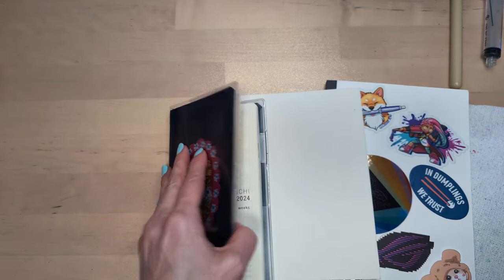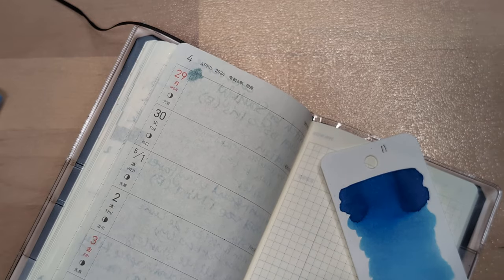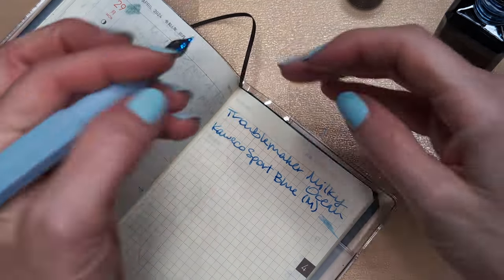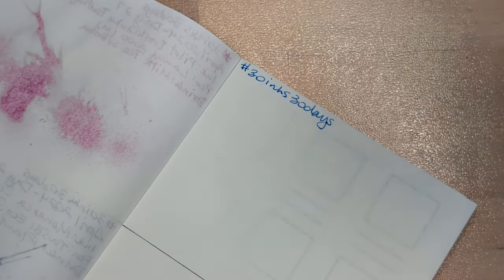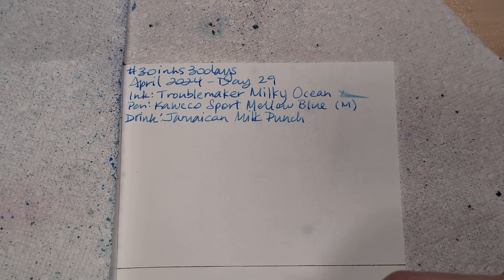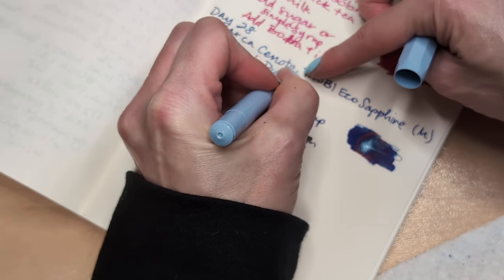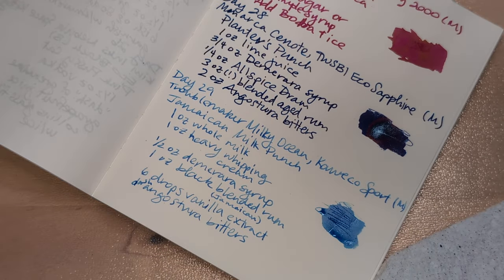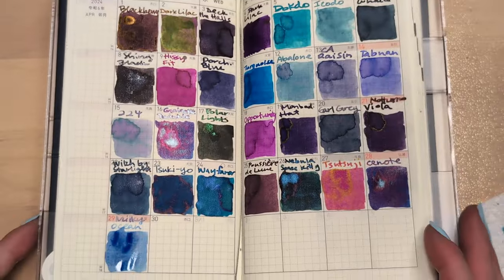30inks30days April 2024, Day 29 - Milky Ocean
Ink: Troublemaker Milky Ocean
Pen: Kaweco Sport Mellow Blue (M)
Drink: Jamaican Milk Punch